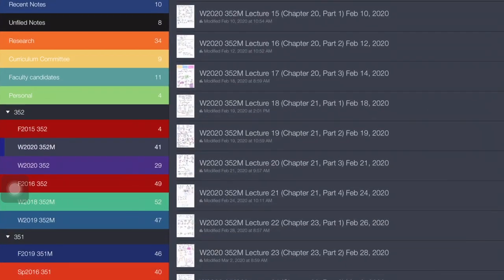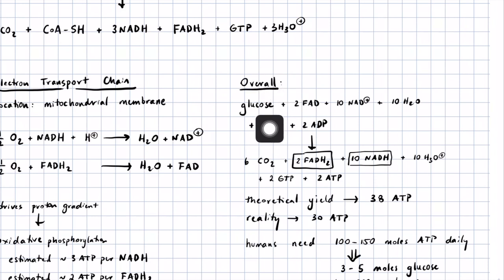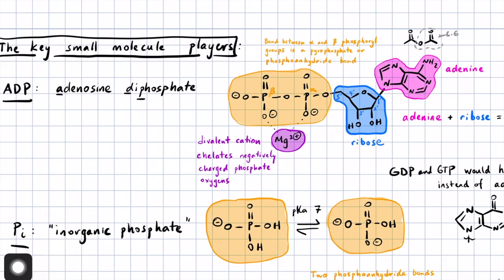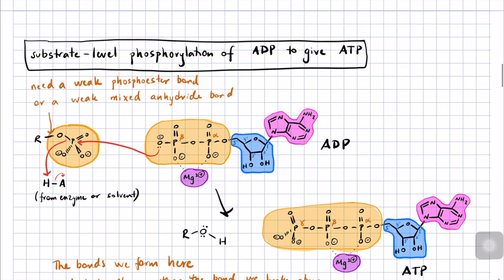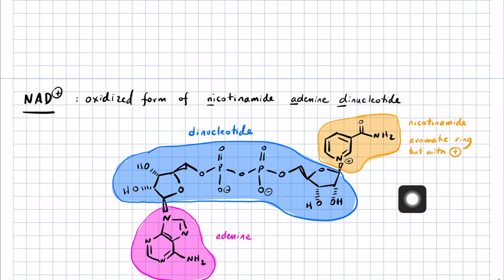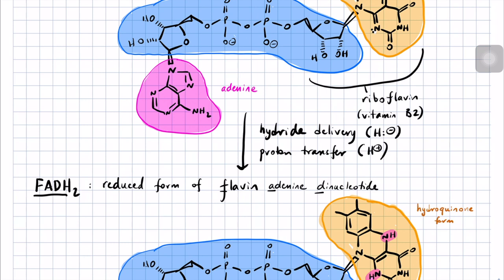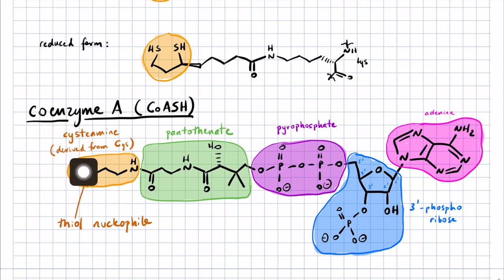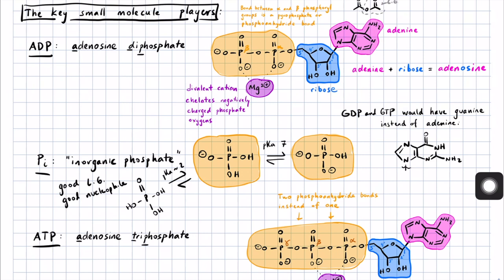W2020 352M Lecture 37 (Metabolism, Part 1) Apr 6, 2020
overview of metabolism; important biomolecules and cofactors